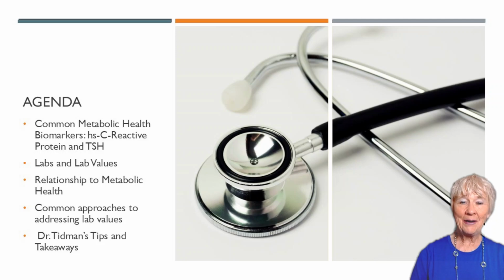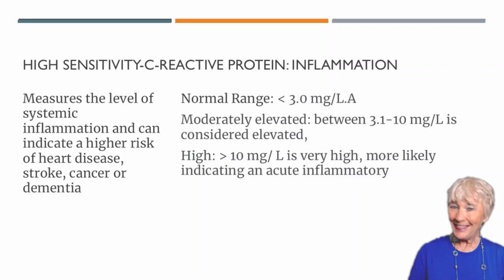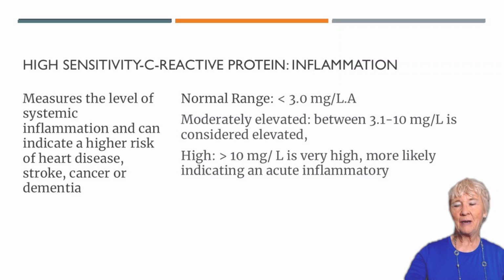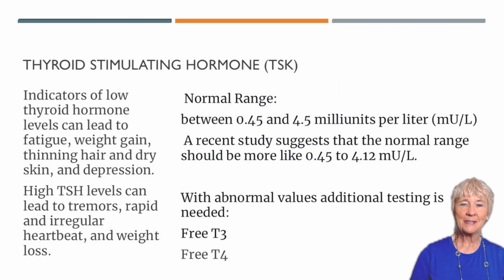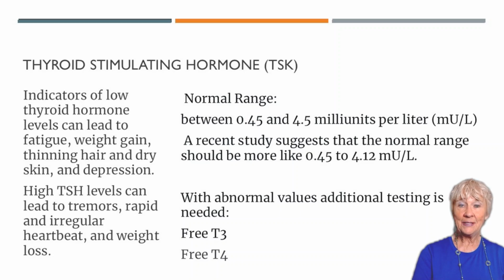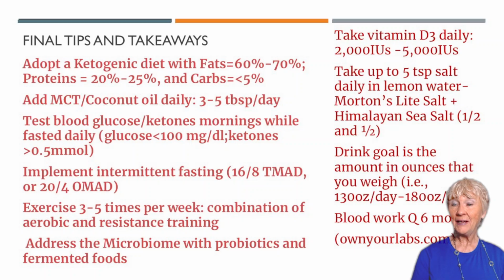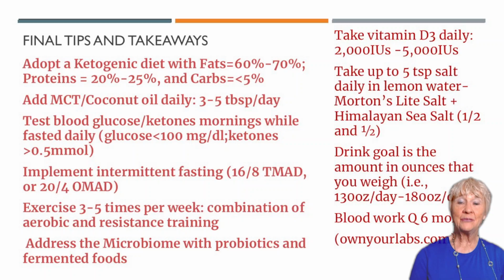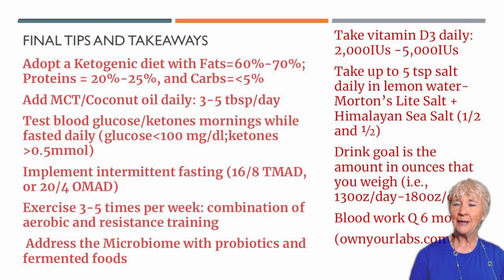Thyroid Disease: What Can I do? (Part 4 in a Series)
So how's my Thyroid???

Have you ever wondered about inflammation and its effects on your body and health? This is Part 4 in a 5-part series on how to interpret your own lab work.

Welcome to your go-to channel for health and wellness, where we break down complex topics like lab results, metabolic health, and natural approaches to chronic diseases. If you’ve ever asked, “What does my labwork mean?” or wondered how your blood tests connect to your overall health, you're in the right place.
This channel is dedicated to helping you understand your health markers, take control of your metabolic health, and explore the latest research in nutrition and neurodegenerative diseases like Parkinson’s Disease. We decode the science behind insulin resistance, inflammation, cholesterol, blood sugar, and more—so you can make informed decisions about your well-being.
In our featured video, “WHAT DOES MY LABWORK MEAN AND WHAT CAN I DO ABOUT IT?”, we guide you through interpreting common blood tests and offer natural, nutrition-based strategies to improve your numbers and optimize your health.
Whether you're managing a chronic illness or just want to feel your best, this is your resource for smarter, science-backed health decisions.

For my International viewers here is a conversion calculator to convert your labs to US units for these videos

(Scheduling subject to change by popular demand!)